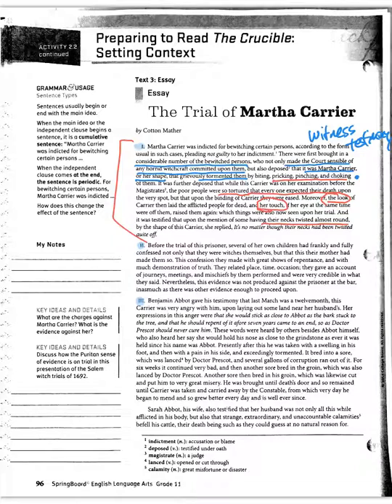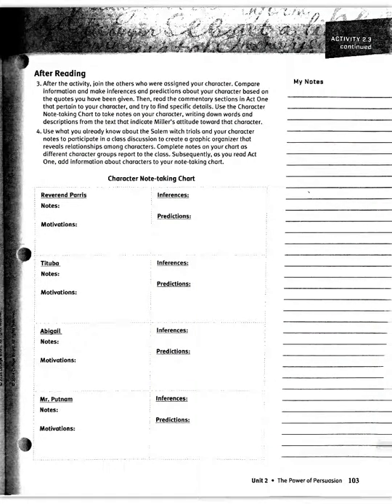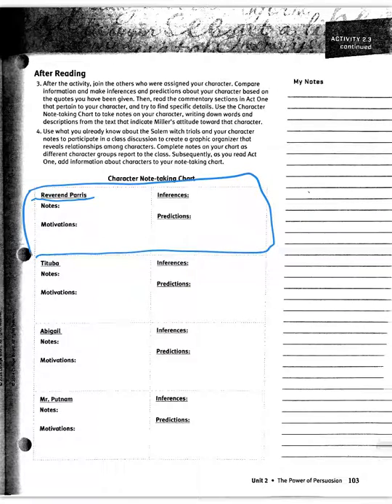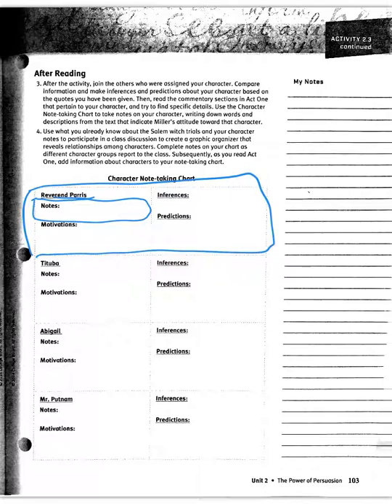Instructions For Week 10 Assignments